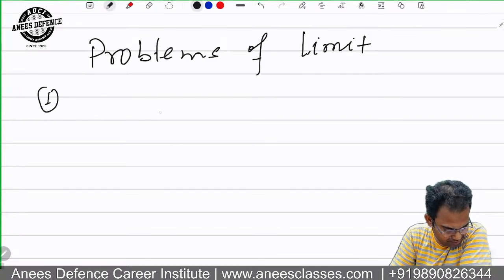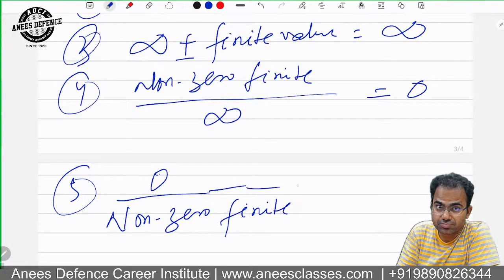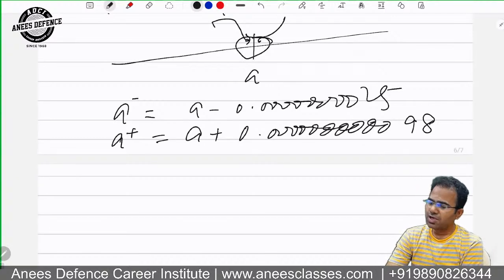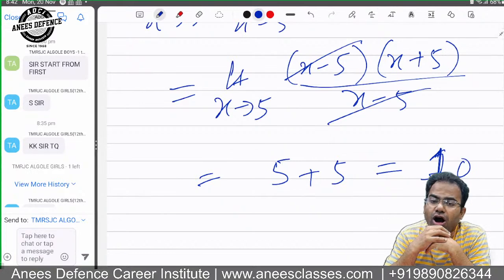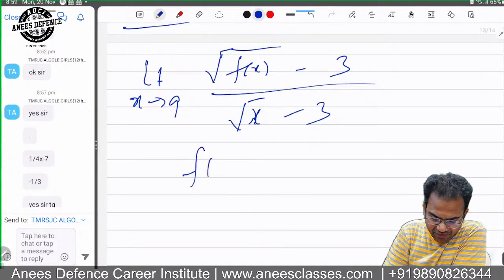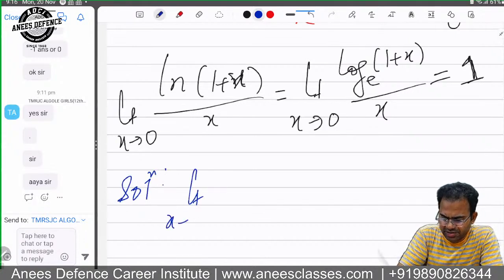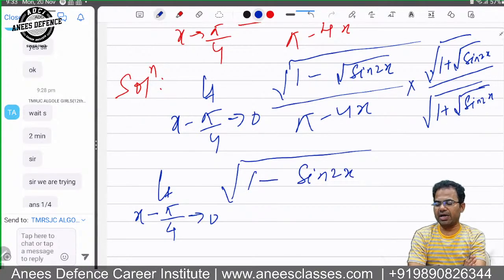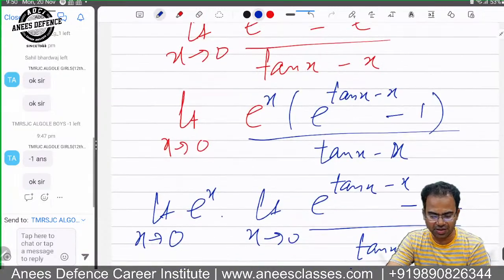JEE, Problem of Limits I ADCI, Pune